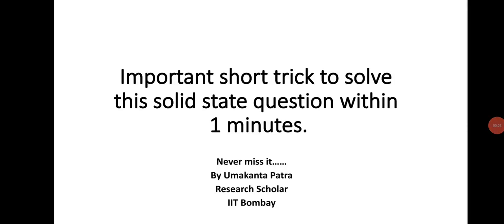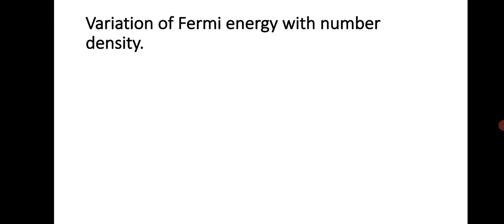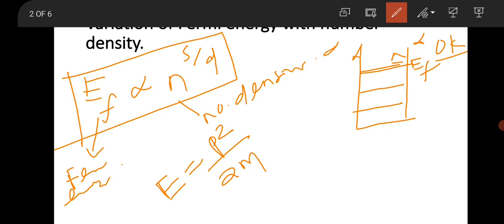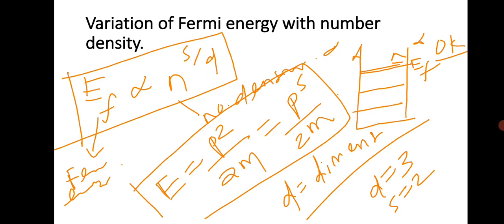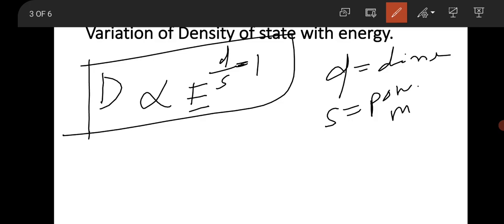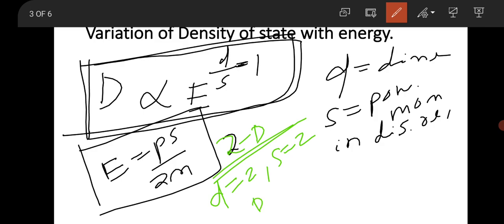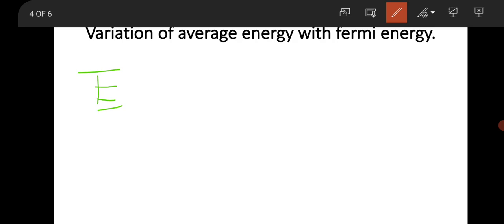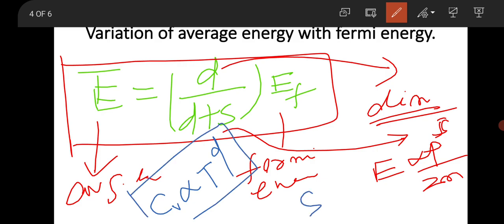Never miss this short trick ! Solid state physics [GATE 2022]